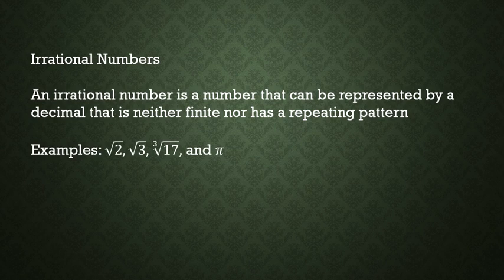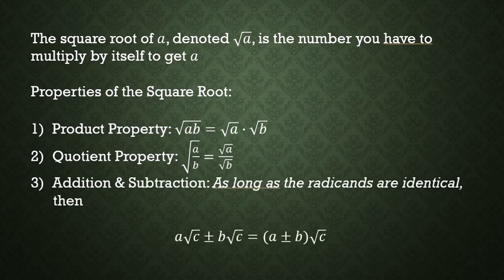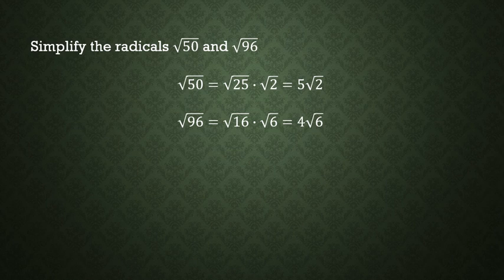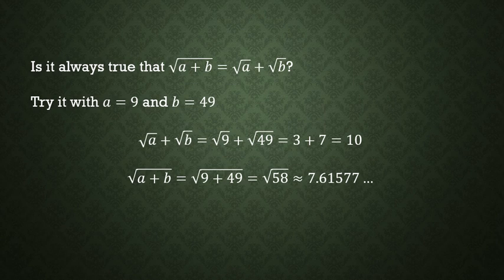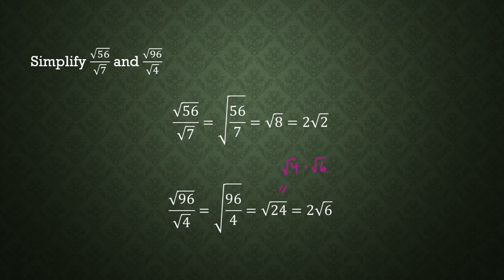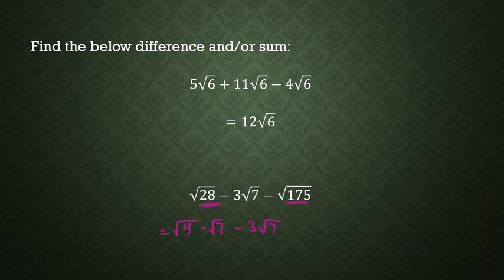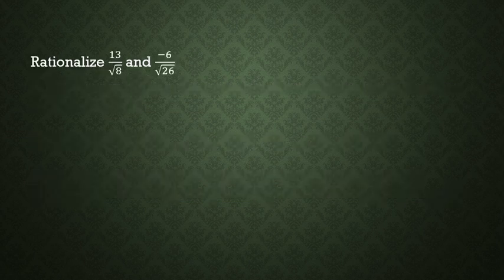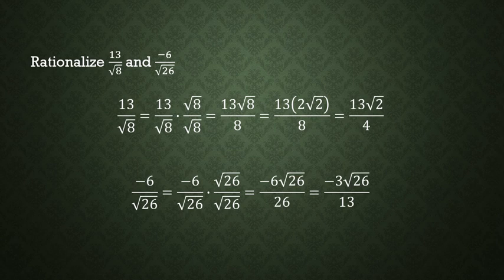Foundations of Math II - Irrational Numbers